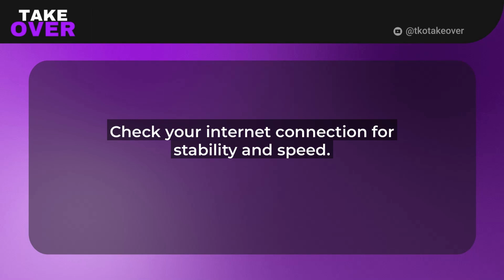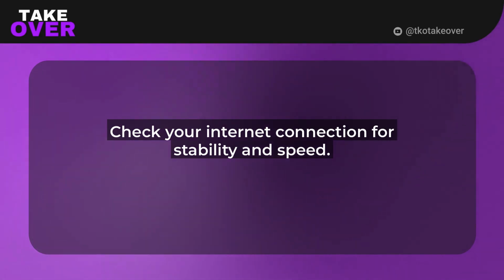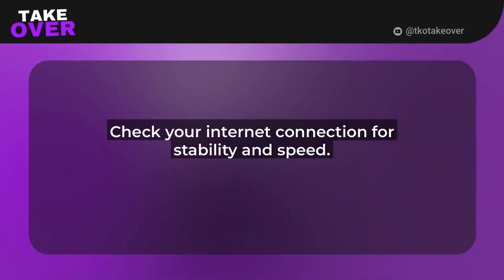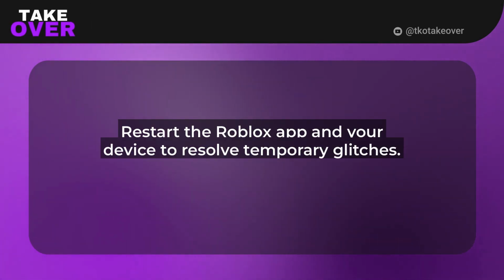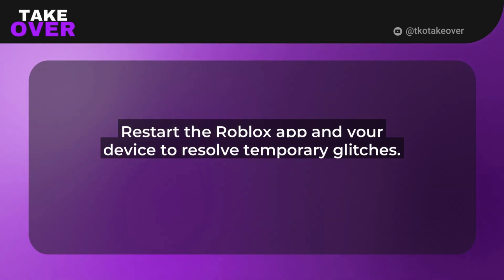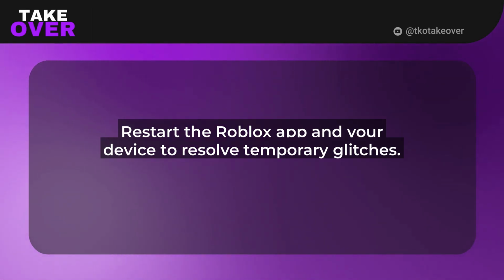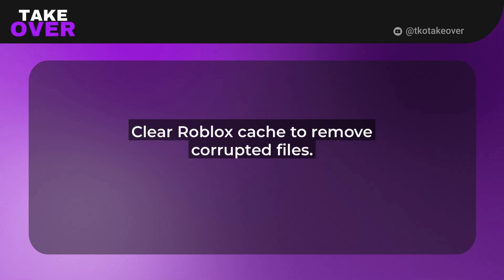How To Fix Error Code 503 Roblox 2025